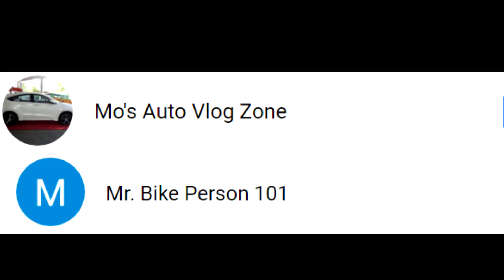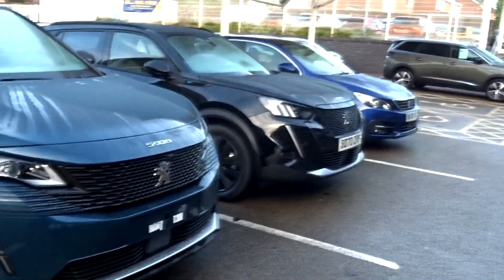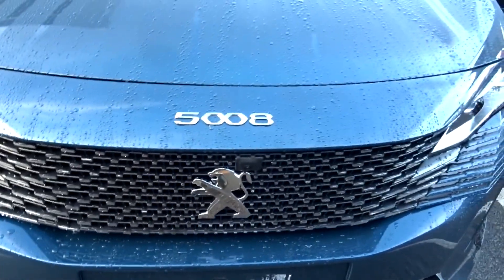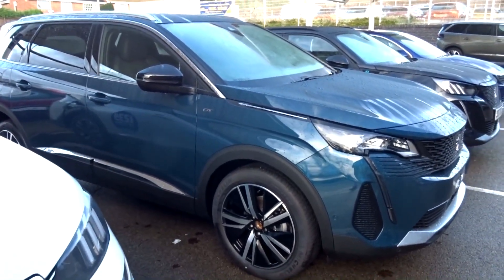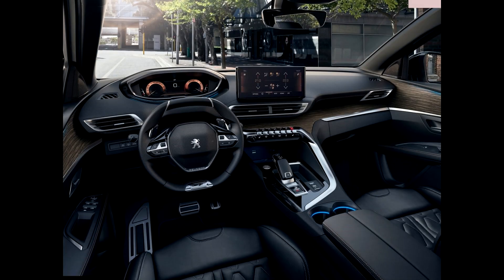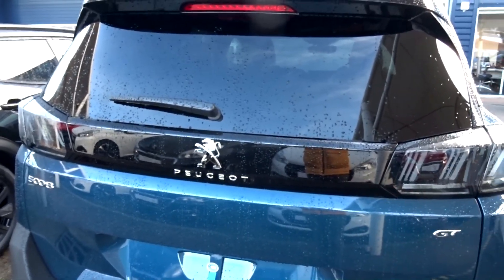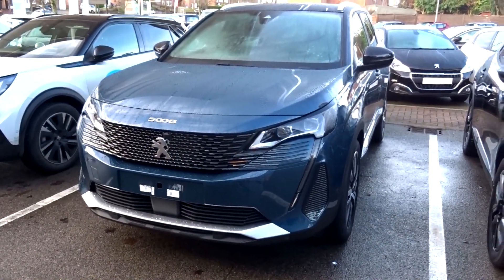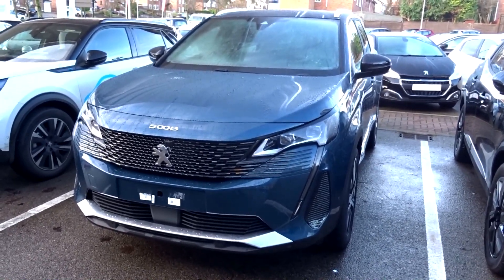2021 Peugeot 5008 facelift vs pre-facelift (UK) (comparison tour)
Hello there! Last month December 2020, the facelifted Peugeot 3008 and 5008 first arrived at the UK dealers. This is a comparison tour to show the changes between the facelift and pre-facelifted Peugeot 5008.

I am hoping to a full tour of the 5008 in the next few months when the Coronavirus (CO-VID19) situation has settled.

Here's the link to check out the stock at Peugeot Robins & Day Coventry: